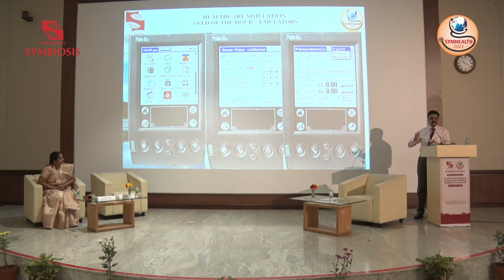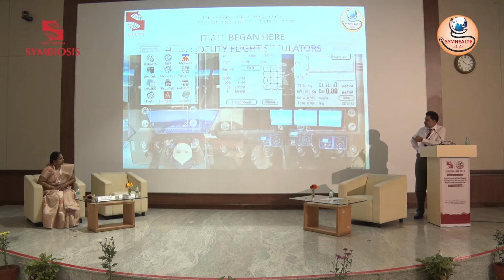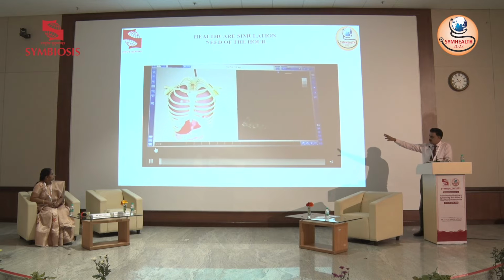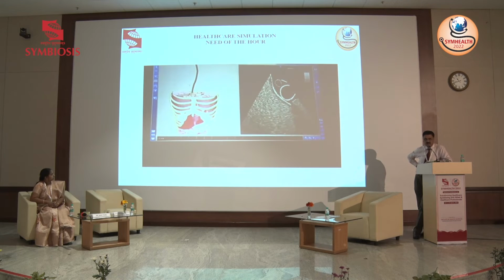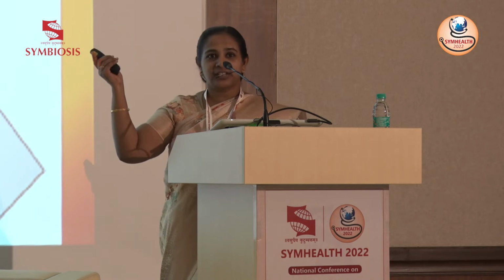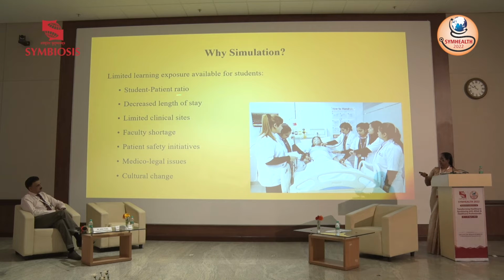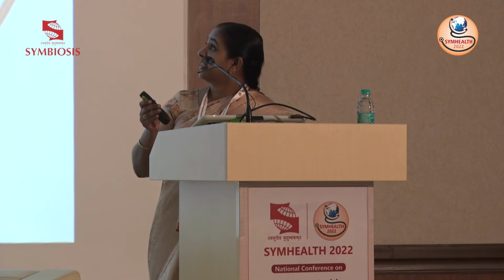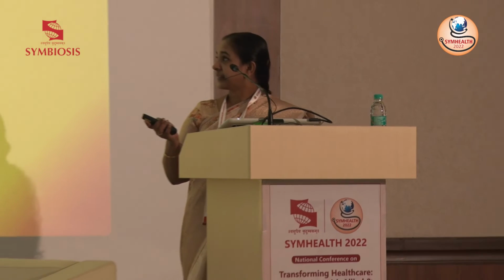SYMHEALTH 2022: Healthcare Simulation Need for the hour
Healthcare Simulation: Need of the hour

Surgeon Commodore (Dr) Manish Honwad
Senior Registrar, INHS Asvini, Mumbai

Ms. Abra Pearl,
Consultant, Indian Nursing Council